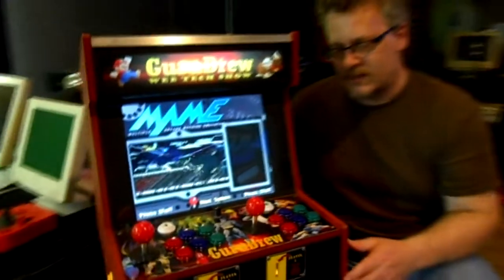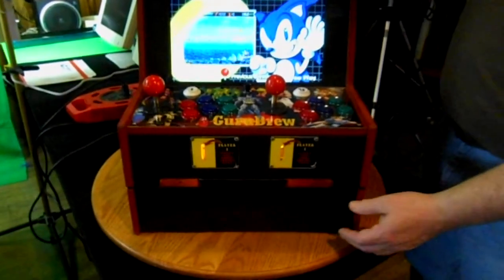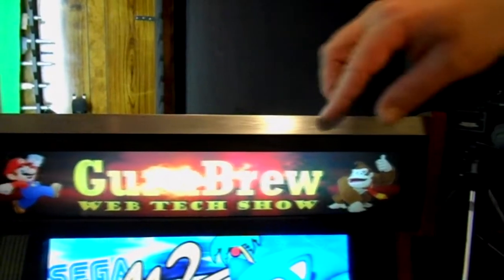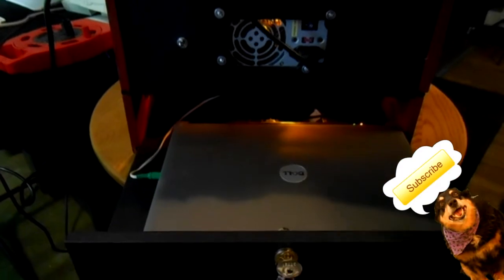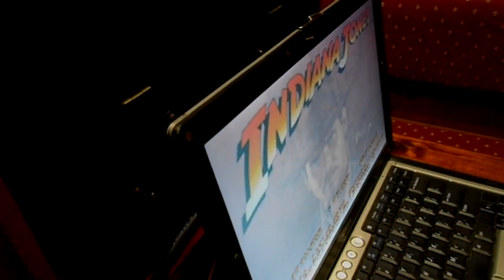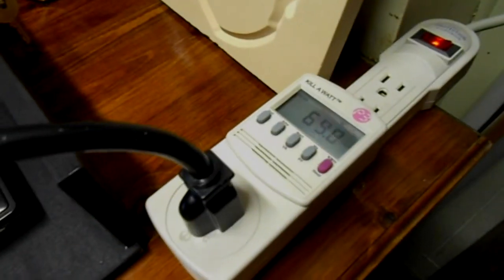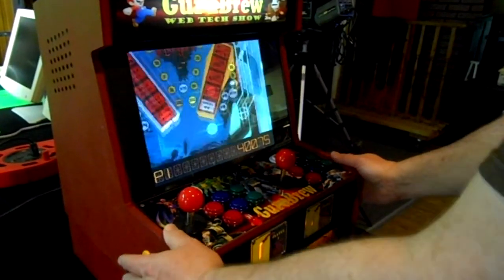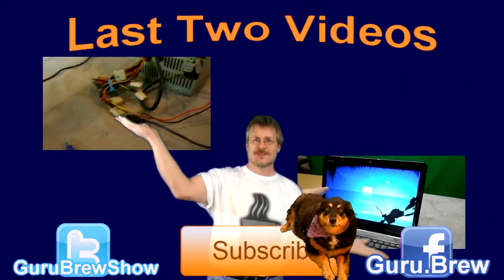Video Game Arcade Machine Build - Final Reveal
We finally finished our DIY bar top arcade gaming cabinet and present you with the finished product in this video. This machine was constructed using CAD/CAM from the ground up. Check our channel for more videos documenting every aspect of this build.